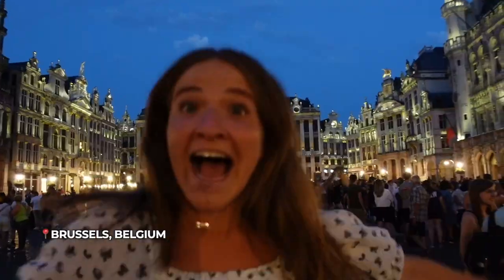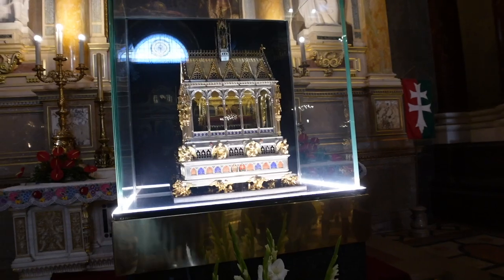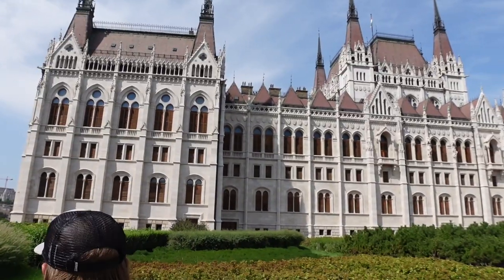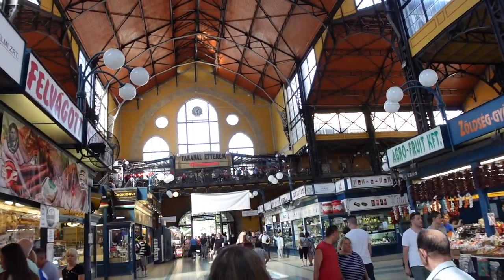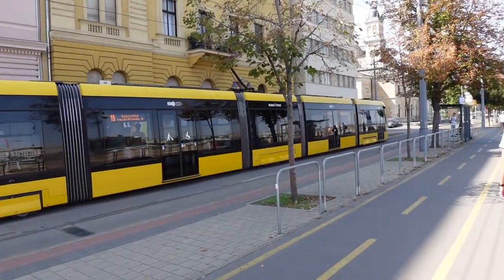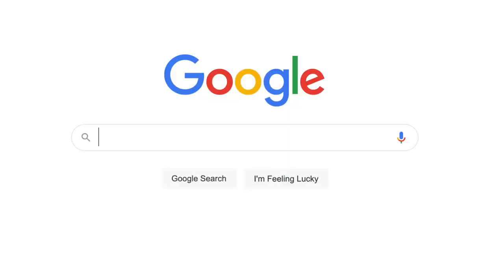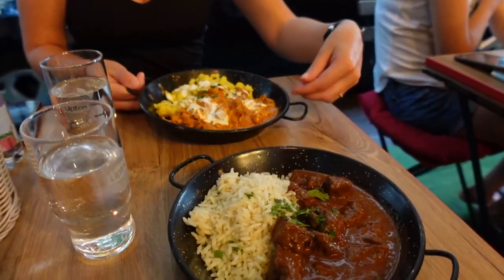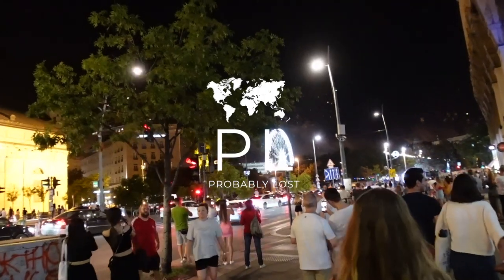Exploring BUDAPEST On A BUDGET || What To Do In Budapest Vlog 2022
Today we're exploring Budapest on a budget by checking out what to do in Budapest for cheap!

This is our first Budapest vlog since we weren't able to explore Budapest back in February, but it was definitely worth the wait! We normally explore cities & make vlogs, but we wanted to do something a bit differently with this one. We decided on exploring Budapest like we normally do, but instead we would explore Budapest & what to do in Budapest for less than $50 TOTAL, for BOTH of us! Budapest is definitely budget-friendly compared to Western Europe, but it's definitely more expensive than the last few countries we've been. Come along as we explore what to do in Budapest on a budget!

In Order of Appearance:
1. Grab coffee at Espresso Embassy (800 HUF/$1.95 each)
2. Visit St. Stephen’s Basilica (1,200 HUF/$2.97 entry fee)
3. See the Parliament Building & Shoes On the Danube Bank (free)
4. Take A Danube River cruise for CHEAP! (Take city commuter ferry from Margaret Bridge to Liberty Bridge; 1,000 HUF/$2.50 each)
5. Get lunch at Central Market Hall (cheap pastry or something; under 2000 HUF/$5 total for both)
6. Cross over Elisabeth Bridge to the Buda side (free)
7. Take the funicular up to Buda Castle (Funicular: 3,000 HUF/$7.42 each; only walk the grounds/courtyards)
8. See the views from Fisherman’s Bastion & Matthias Church (free; mention chain bridge being closed for restoration)
9. Dinner at Drum Cafe (3,490 HUF/$8.55 each)
10. Visit a ruin bar for a beer (Szimpla Kert; beers for 2200 HUF/$5.44 total for both)

GRAND TOTAL: 17,200 HUF/$42.56

Primary Camera (Sony ZV-1)
Wide-Angle Lens (Ulanzi)
Camera Stick (Sony Vlogger Kit)
Microphone (Rode VideoMicro)
Second Camera (GoPro HERO8 Black)
Drone (DJI Air 2S - DRONE ONLY)
Drone Package (DJI Air 2S - Fly More Combo)

00:00 INTRO!
00:36 STOP 1: COFFEE AT ESPRESSO EMBASSY
01:10 STOP 2: ST. STEPHEN'S BASILICA
02:02 STOP 3: SHOES ON THE DANUBE BANK MEMORIAL
03:01 STOP 4: HUNGARIAN PARLIAMENT BUILDING
03:33 River Cruise??...
03:56 FAIL!
04:21 STOP 5: CENTRAL MARKET HALL
05:03 STOP 6: LÁNGOS FOR LUNCH
05:39 SUBSCRIBE TO OUR AUSSIE FRIENDS!!
06:18 STOP 7: FROM PEST TO BUDA
07:02 About the Chain Bridge...
07:36 Buda Castle Funicular??...
07:47 ANOTHER FAIL!
08:14 STOP 8: BUDA CASTLE
09:01 STOP 9: MATTHIAS CHURCH
09:19 STOP 10: FISHERMAN'S BASTION
09:40 BUDGET UPDATE!
10:05 STOP 11: DINNER AT DRUM CAFE
10:54 BUDGET STILL ON TRACK!
11:06 STOP 12: SZIMPLA KERT
11:35 FINAL BUDGET UPDATE
11:49 SNEAK PEEK OF OUR NEXT STOP